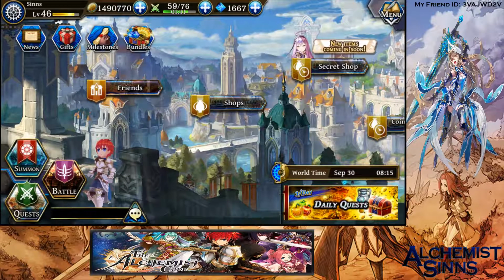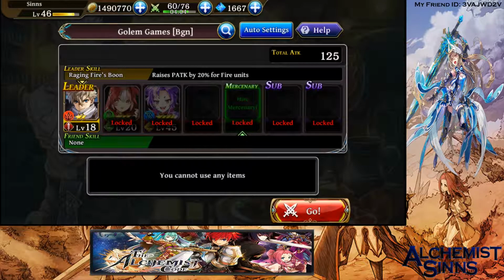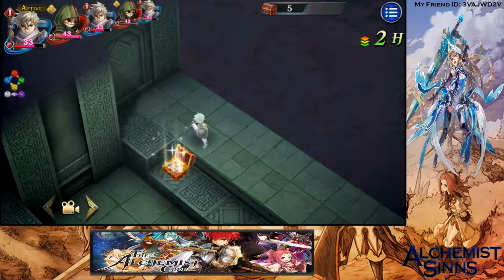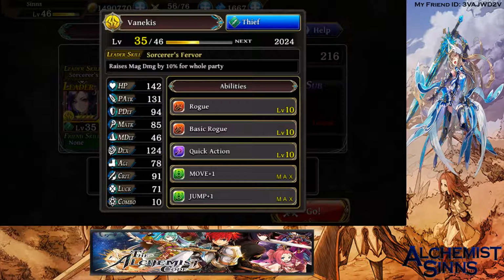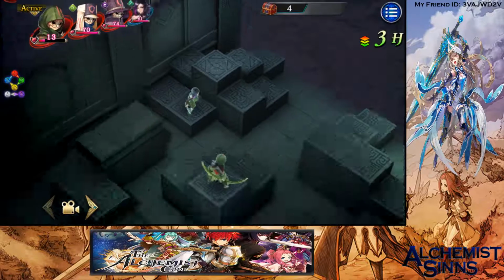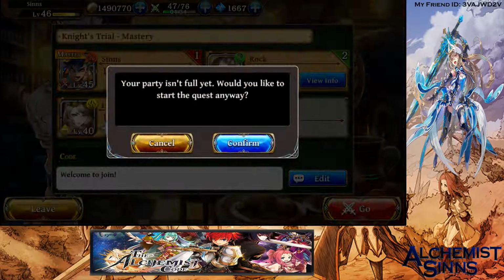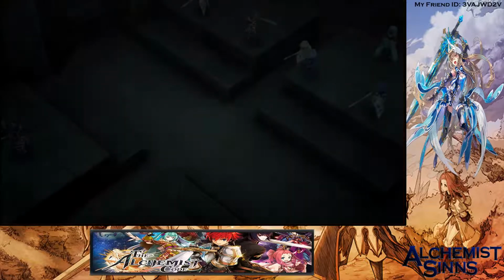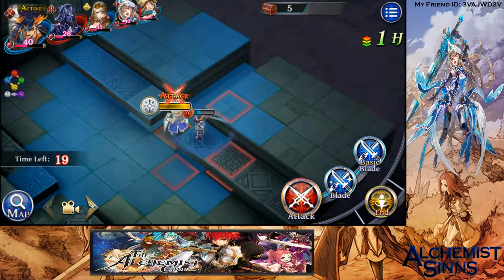Multiplayer Guide - THE ALCHEMIST CODE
A look at the multiplayer in The Alchemist Code